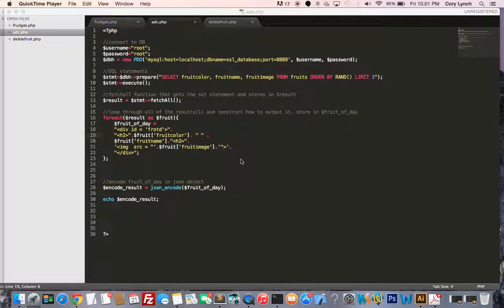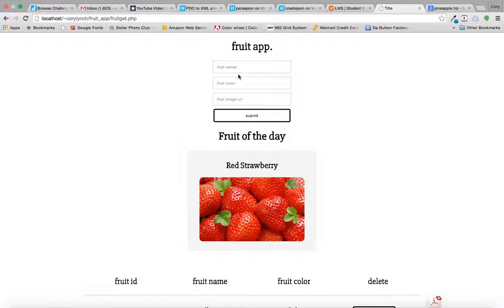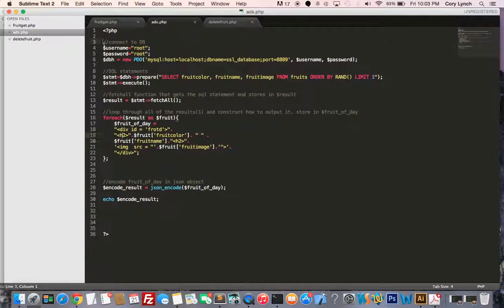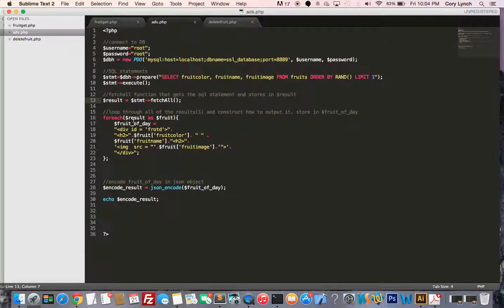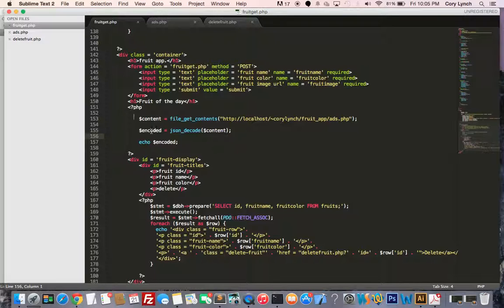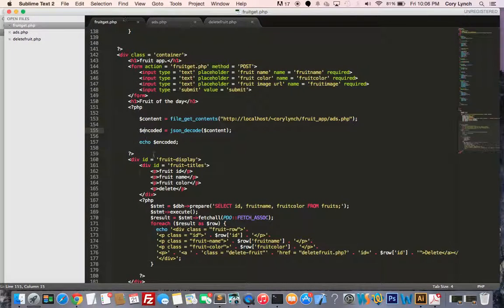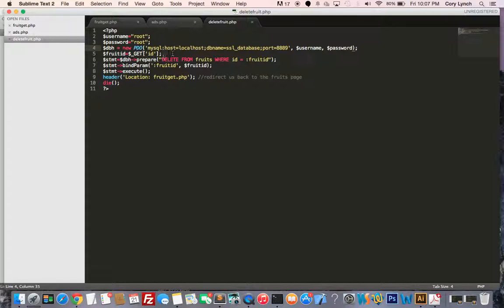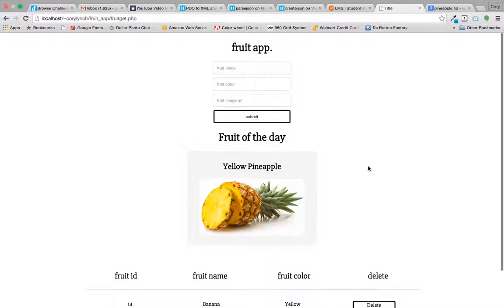Fruit App Ads